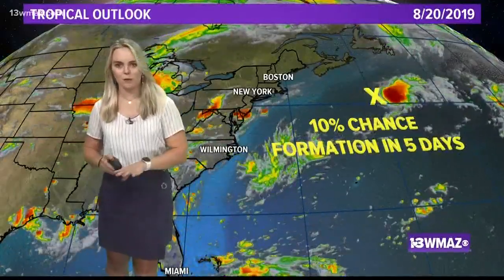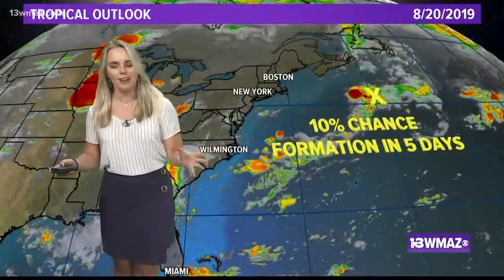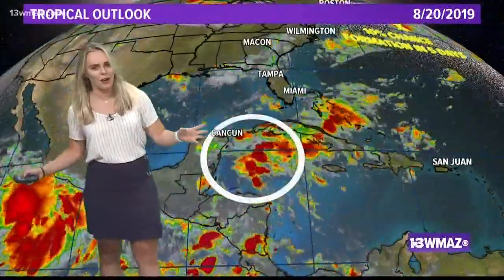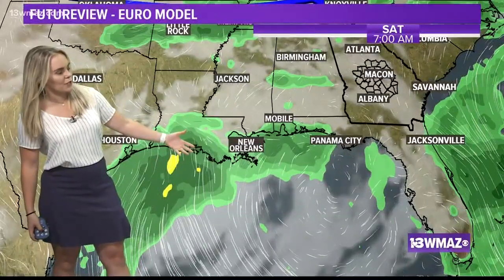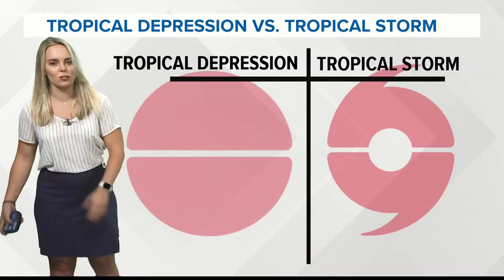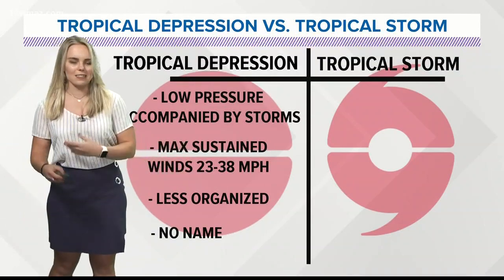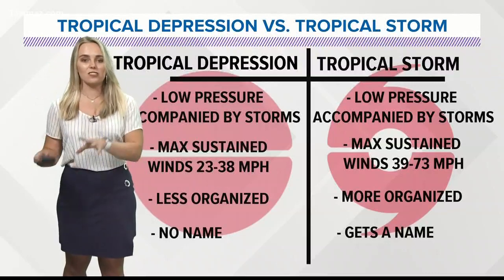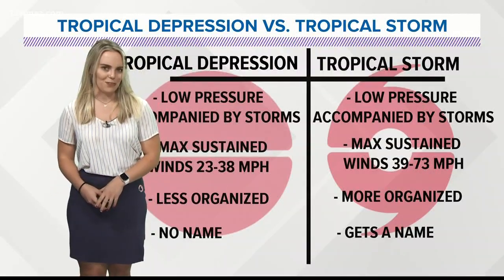Tropical depression vs. tropical storm: What is the difference?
The tropics are eerily quiet in a month where hurricane activity is really supposed to kick off. It's this time of year where we throw around a lot of different terms like tropical depression and tropical storm, but what's the difference? Courteney Jacobazzi breaks it all down.

13WMAZ News is the #1 station for news and weather in the Central Georgia area, serving people in Dublin, Macon, Milledgeville and Warner Robins.